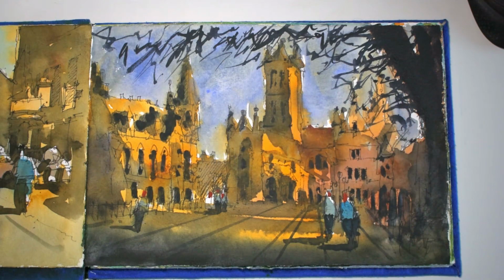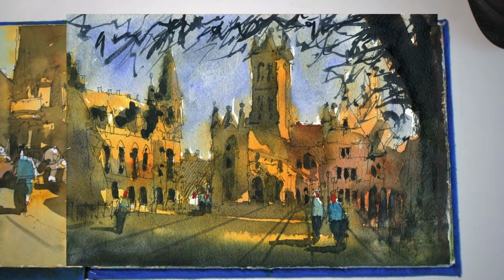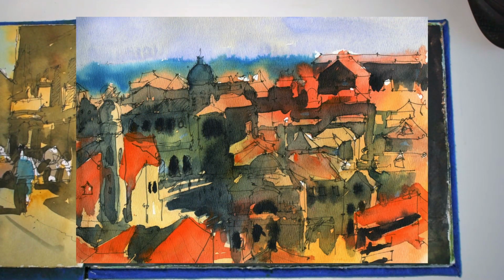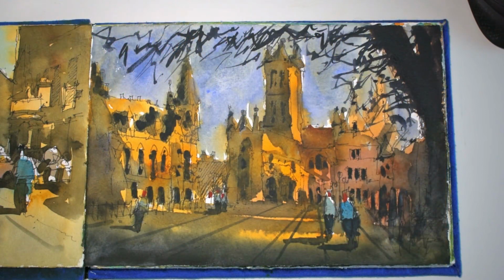Easy Urban Landscape Sketching | New Watercolour Mentor Course Now Available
Recording and Equipment:
► HyperX Cloud Stinger Headset
► Nikon D3500 (D3400 Discontinued)
► Tripod I use
► Microsoft Surface Book 3 (I have the older model)
► TaoTronics LED Desk Lamp (Brightest Model)
► Phone Holder for Desk Recording
► Epson V600 (I use the Epson V370, unavailable on Amazon)